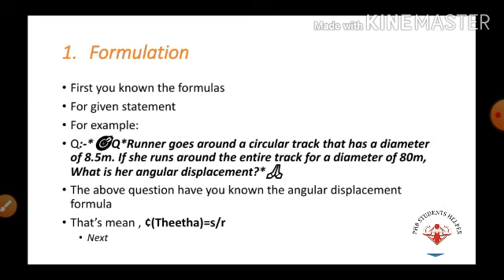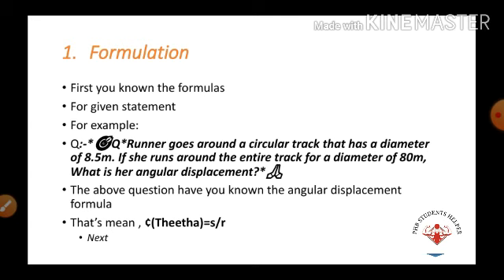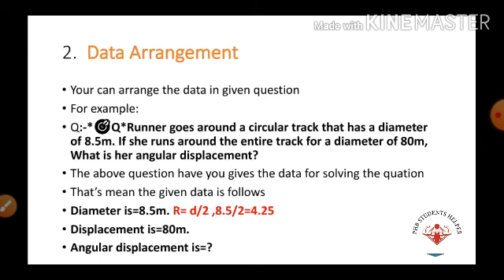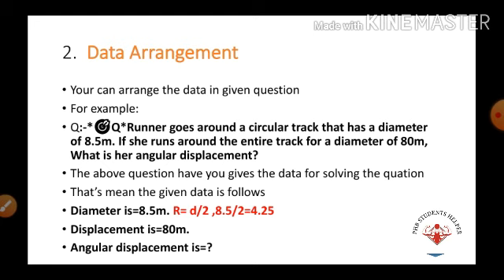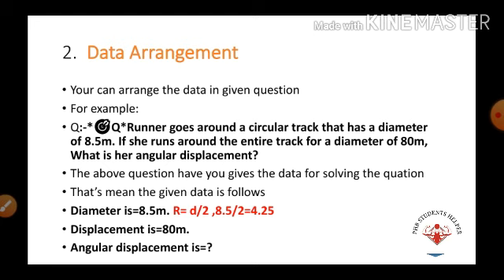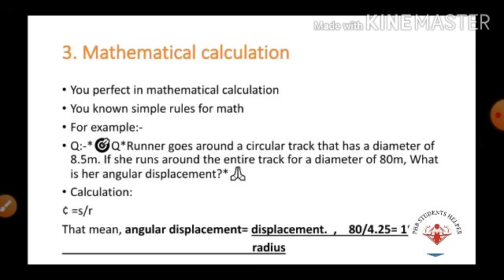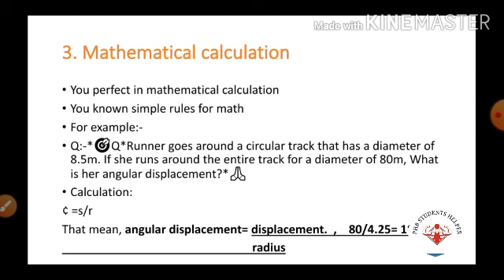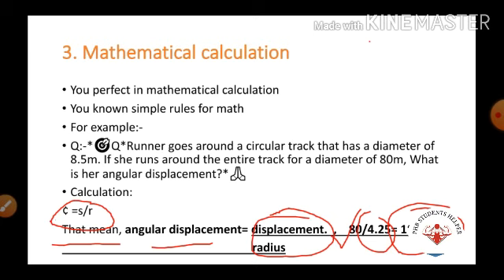How to solve numerical? Numerical solve simply.we can follow three steps. Watch now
This video best for 10th (CBSC) and 11th&12th students